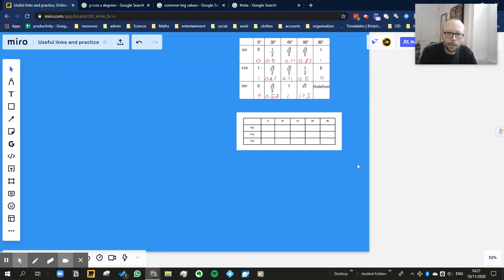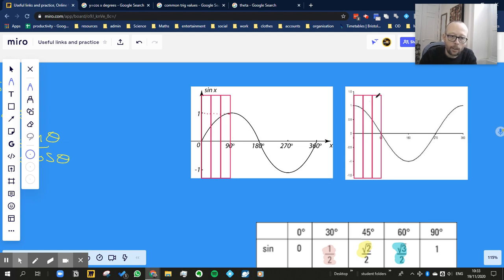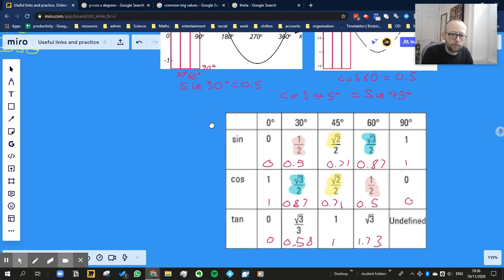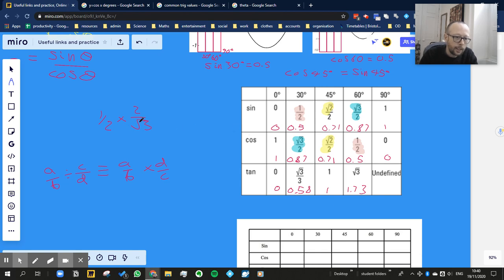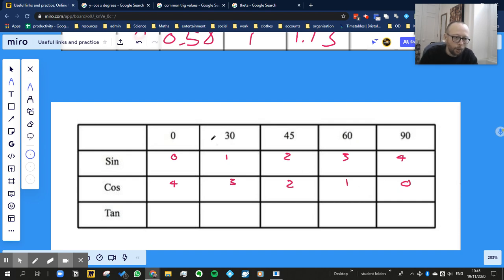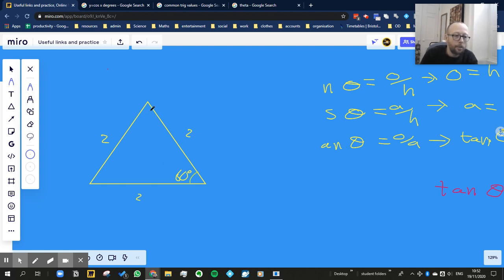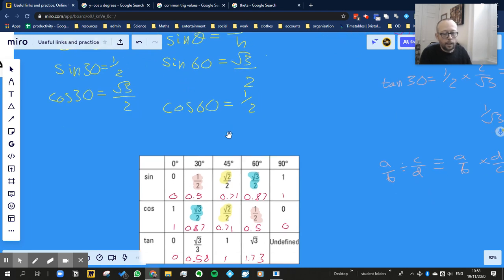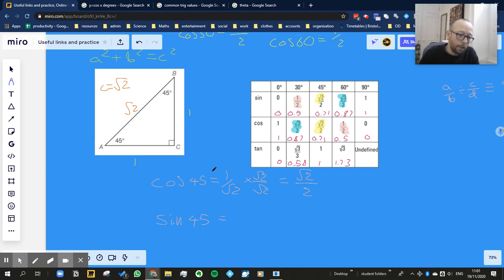Understanding, remembering and proving the common trig values (GCSE/A-level Maths)